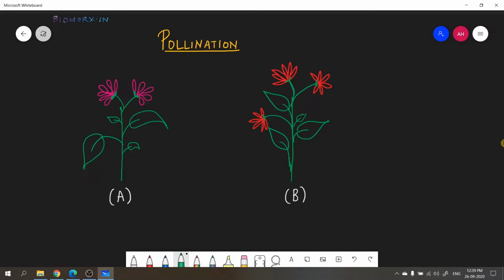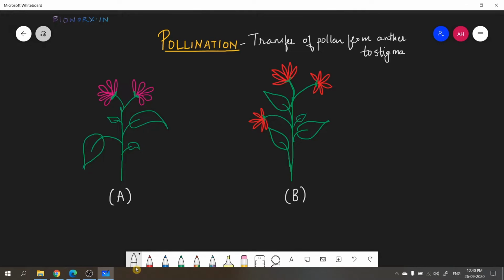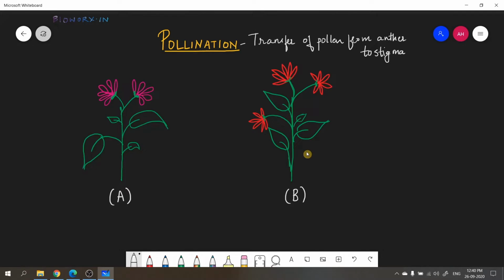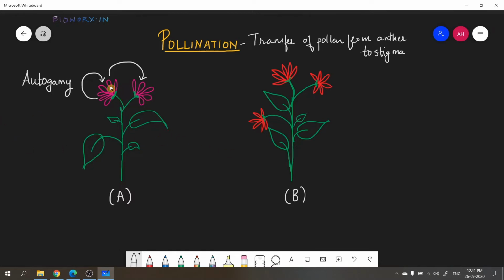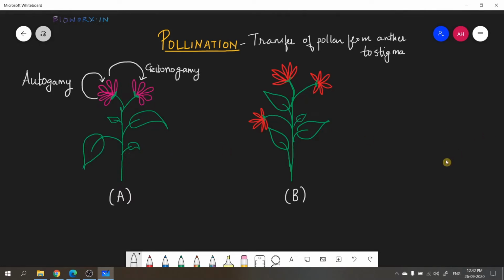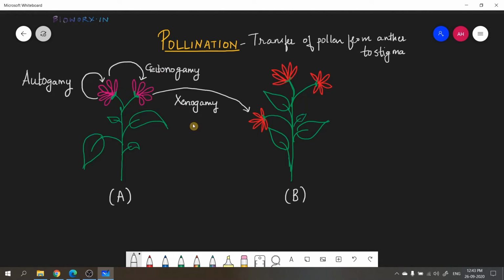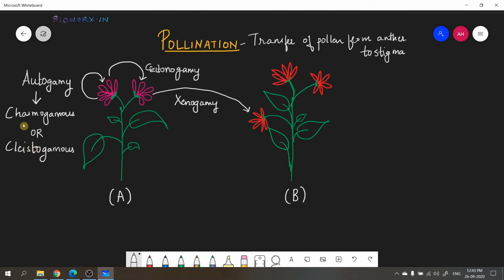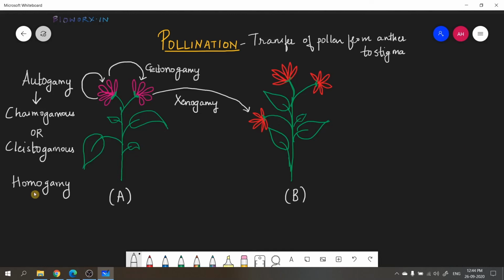Pollination and its types | Biology Class 12 | CBSE | HSC | NEET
In this video you will learn about Pollination and its types which is a part of the 1st chapter of Class 12 Biology. The concepts and topics are relevant to CBSE and HSC boards. This topic falls under Chapter 1 Sexual reproduction in flowering plants (CBSE) and Reproduction in lower and higher plants (HSC)
All the NEET aspirants may also find this video helpful.

1. Pollination
2. Types of Pollination
    a. Autogamy
    b. Geitonogamy
    c. Xenogamy

You will also learn about the following key terminologies
- Chasmogamous flowers
- Cleistogamous flowers
- Homogamy

Feel free to post your doubts in the comments section and I will make best efforts to answer them.

The topics covered are in accordance with the current Biology class 12 syllabus 2020-21